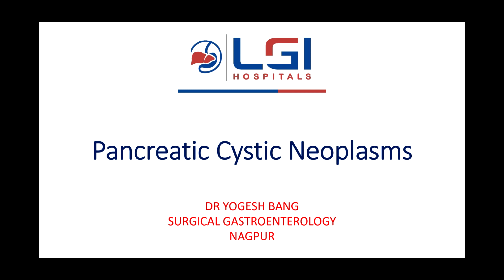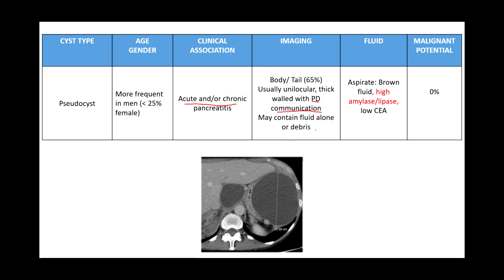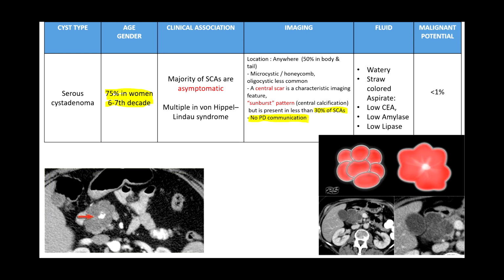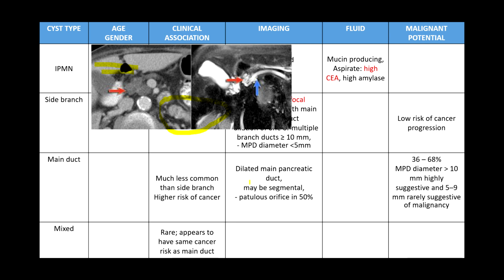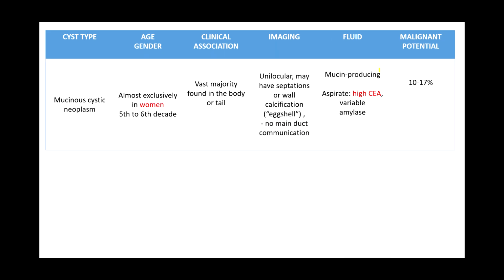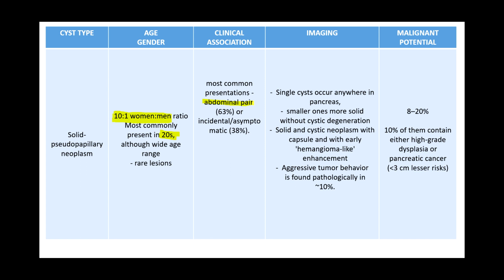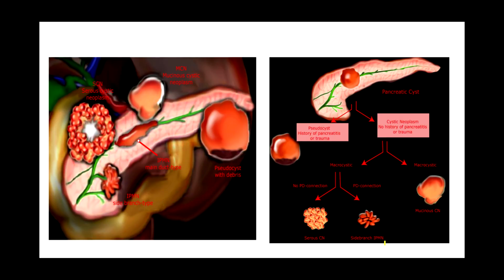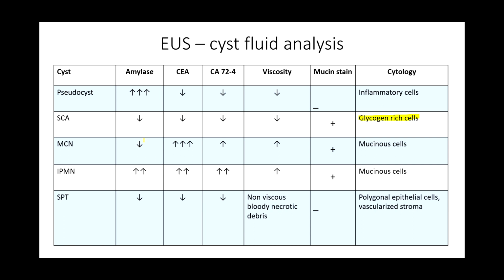PANCREATIC CYSTIC NEOPLASMS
Description of various Pancreatic cystic neoplasms.! Evaluation and Treatment will follow in next video !